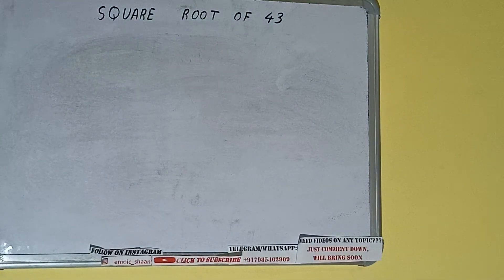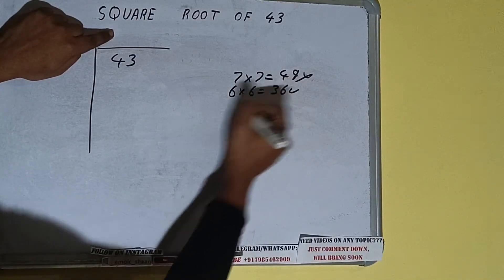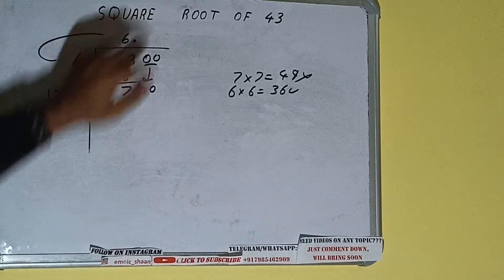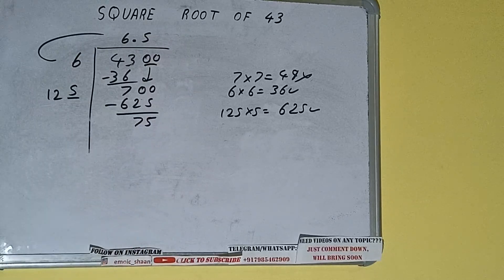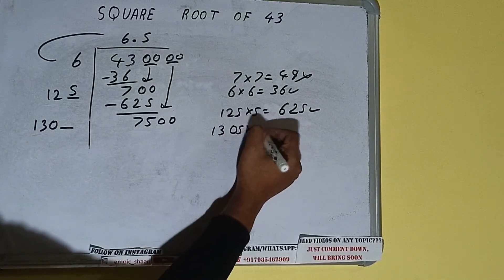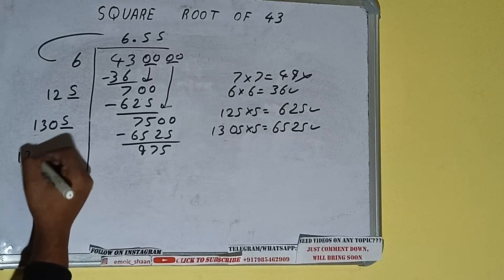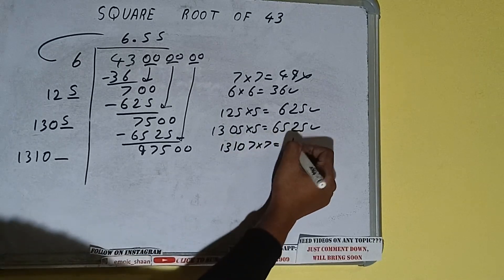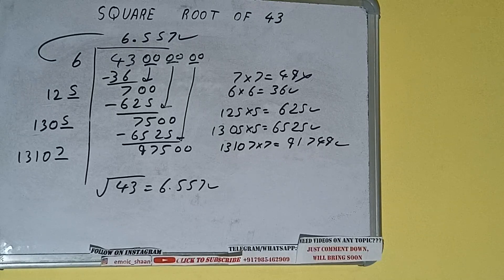SQUARE ROOT OF 43